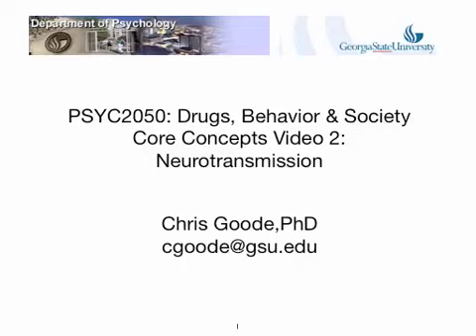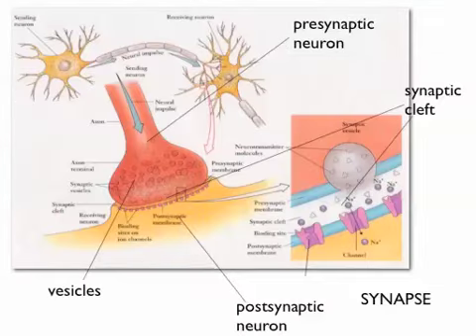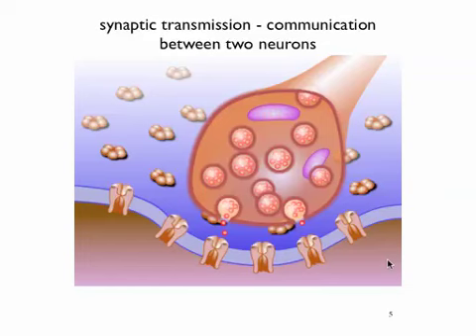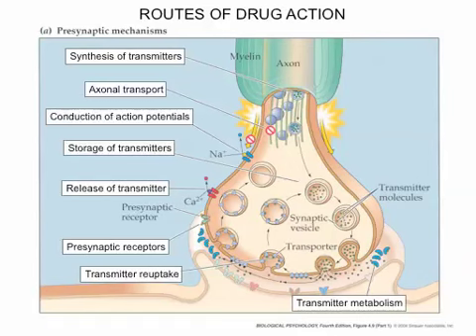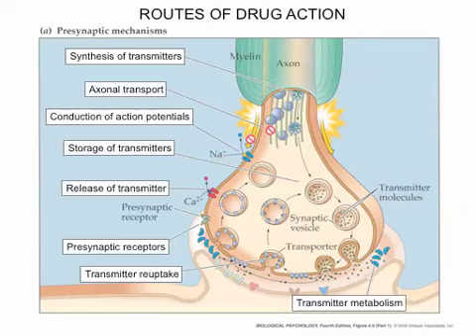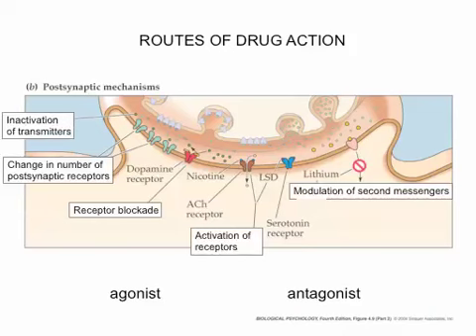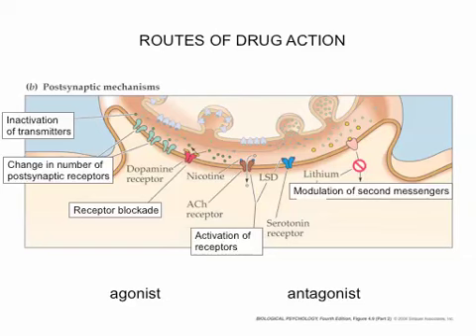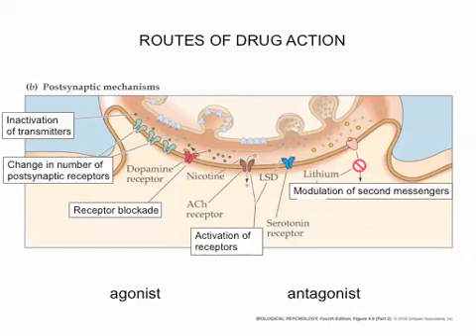PSYC2050 Core Concepts - Neurotransmission